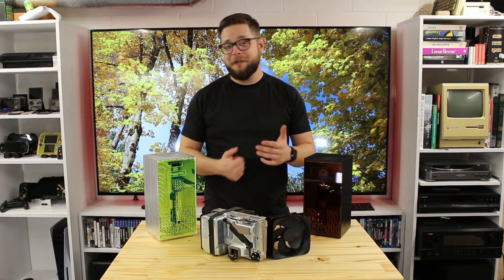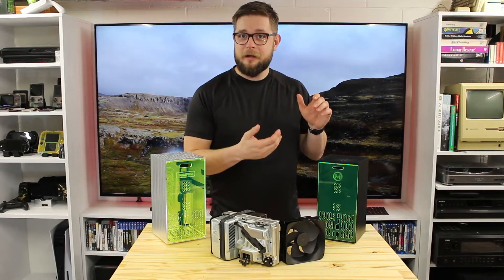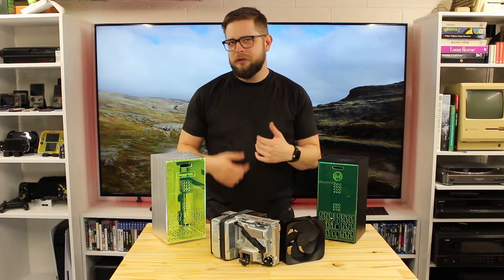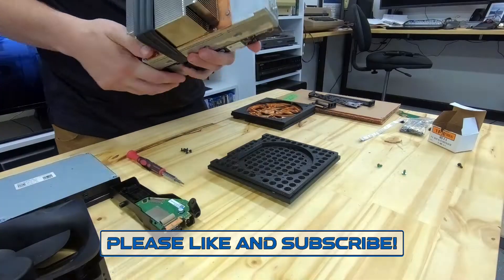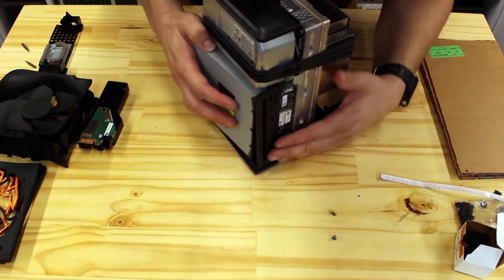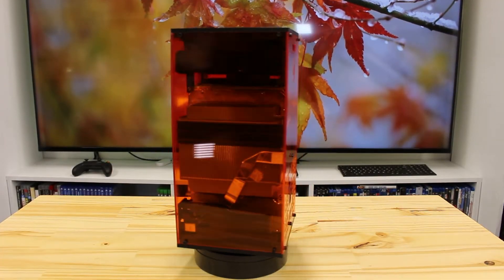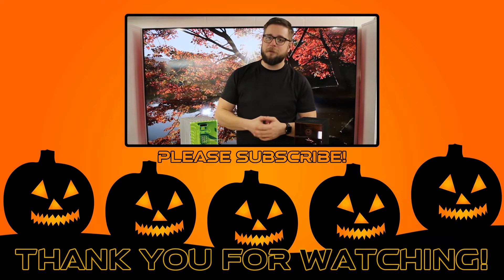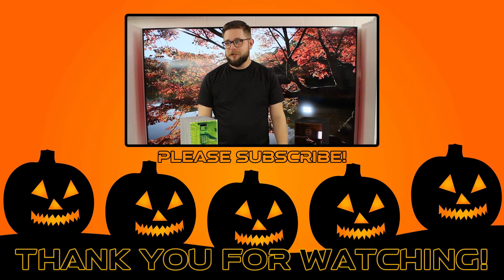Clear Panels on the Xbox Series X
In this video we create a clear/translucent Xbox Series X Case out of Plexiglass. It is DIY and the files are available for free here:

I can't upload PDFs to thingiverse, so if you need the cutting templates you will need to visit the top link. You will need legal size paper to print them.

You will need:

-20 X M3 x 6mm Screws (along with the original screws)
-3D Printer Filament

Drill Bit Sizes:
-1/8"
-17/64 (H)
-33/64"

Equipment:
-Hand Drill or Drill Press
-Saw, Laser Cutter or Mill
-3D Printer
-Hand Files

Horde Of Geese by Alexander Nakarada |